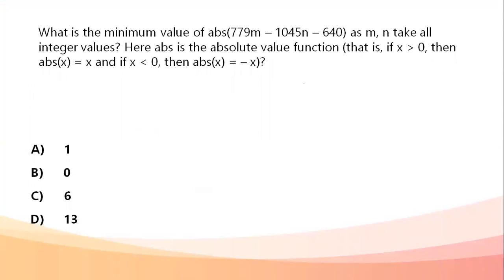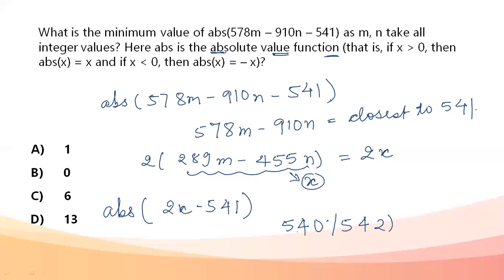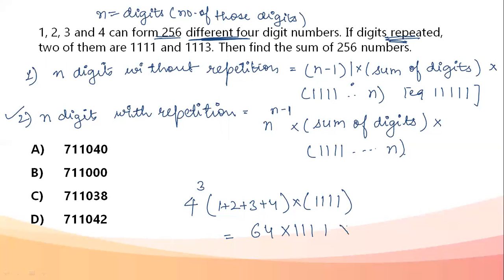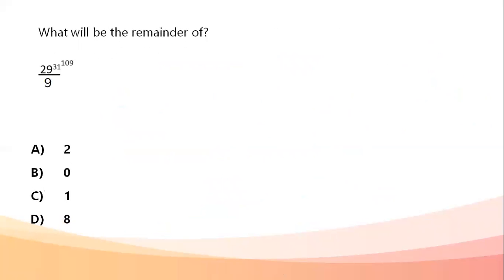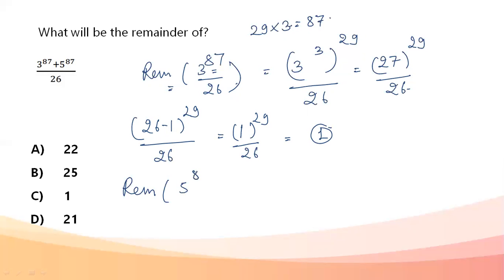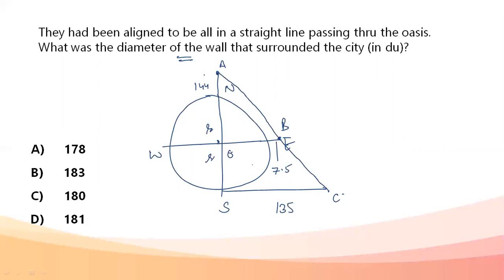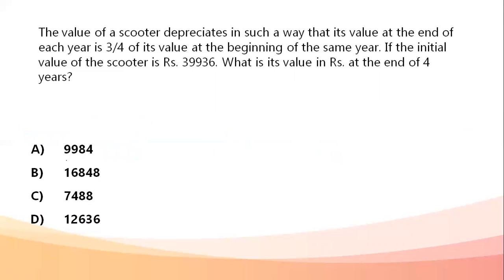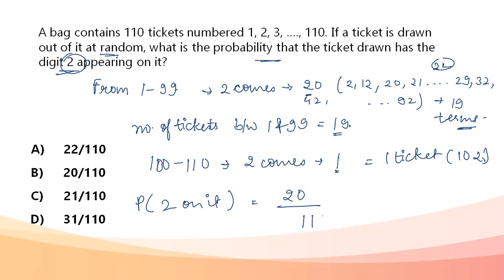Latest Questions | Cognizant | Placement 2021 | Mixed Questions Set- A 1.1